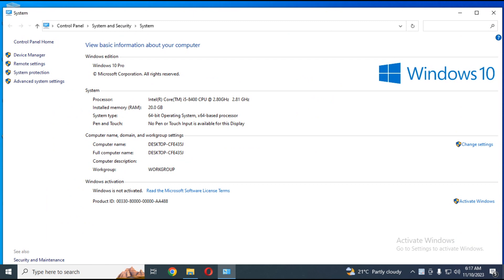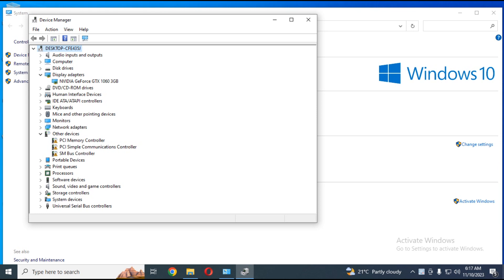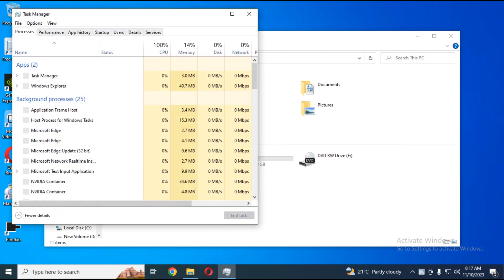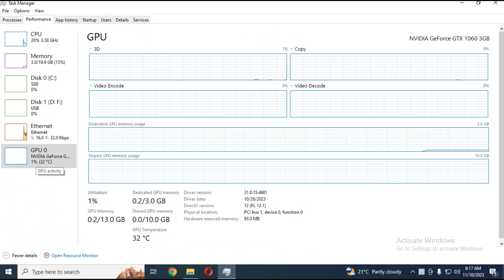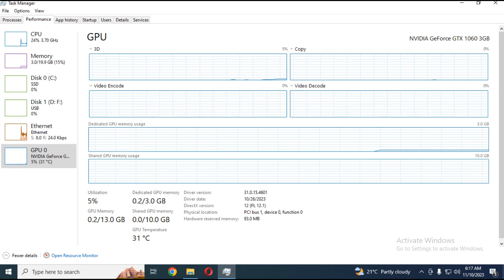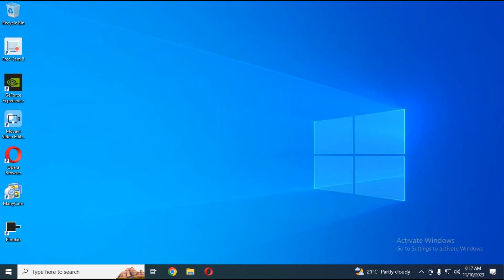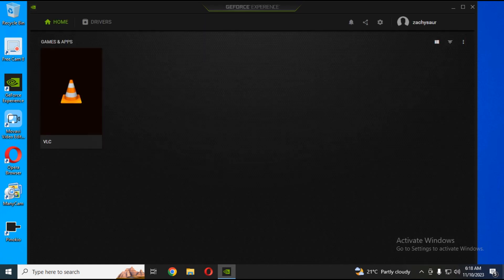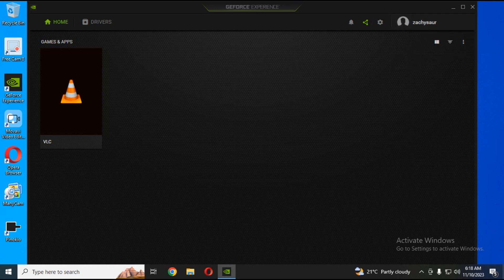GPU Gone Missing? Top Solutions for Software Not Detecting Your Graphics Card 🕵️‍♂️💻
many of us facing problem like deepfacelive not using your gpu well here the solution